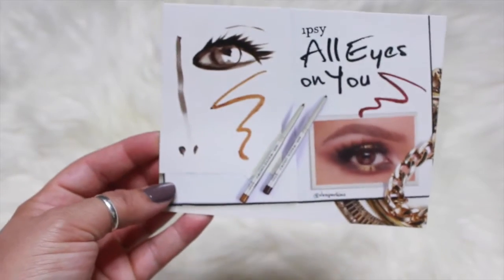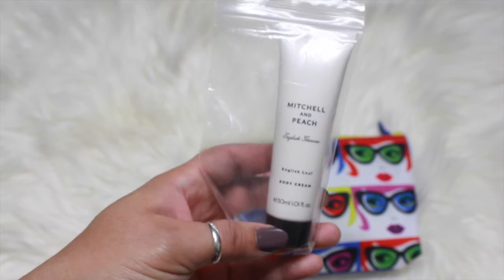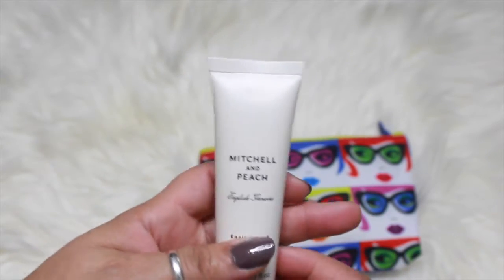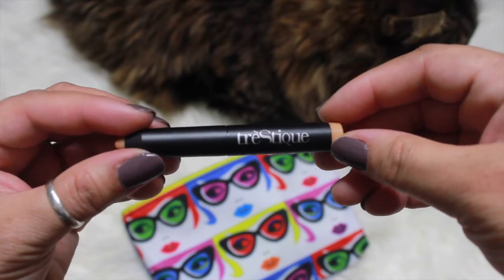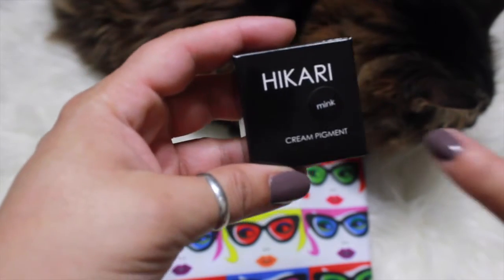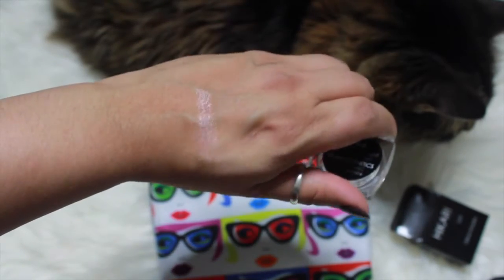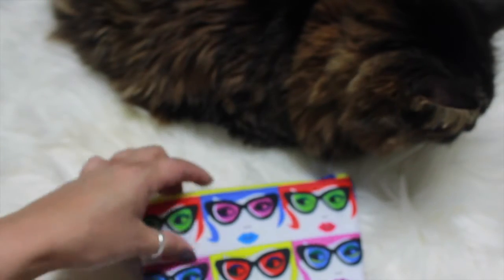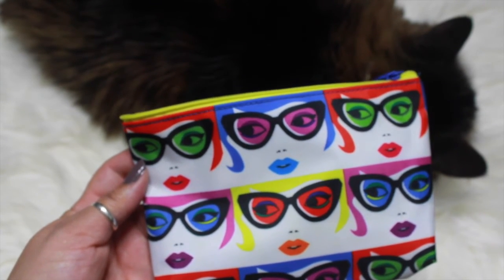Ipsy Glam Bag